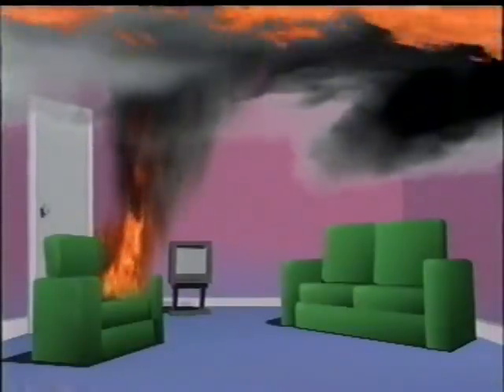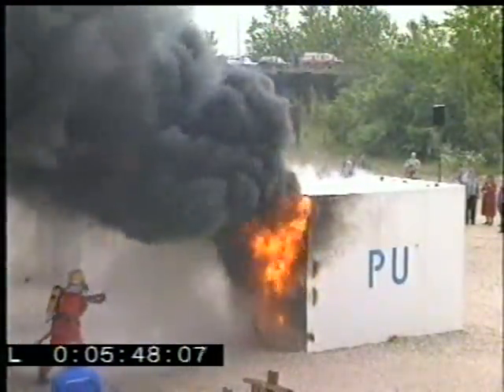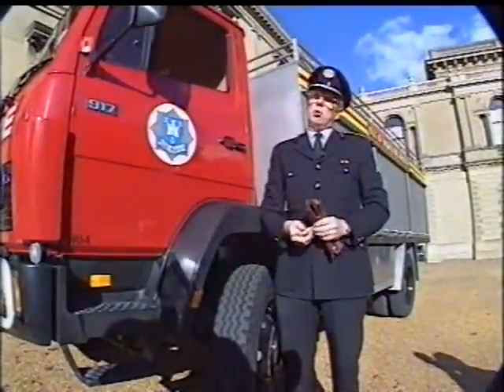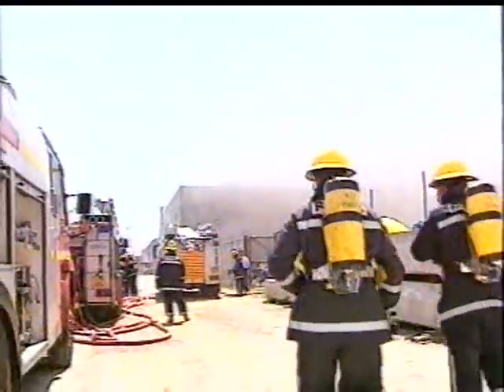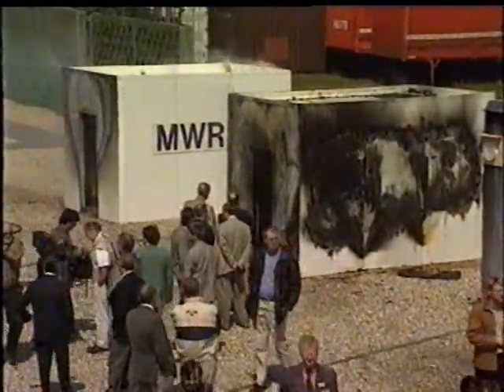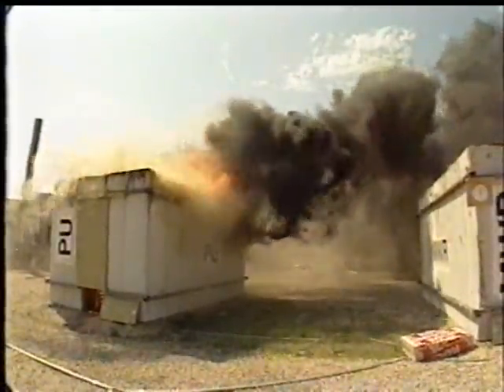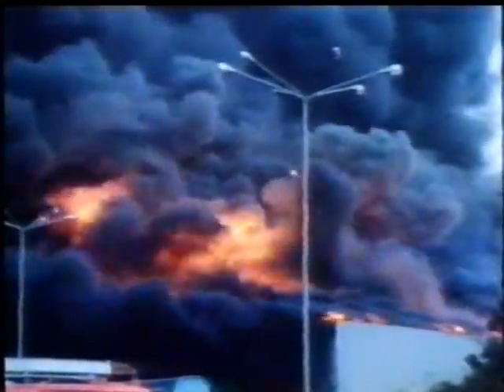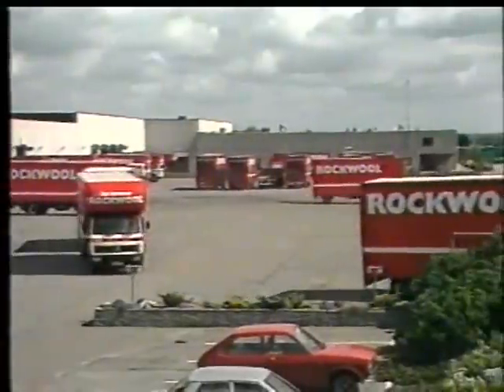Fire Safe Construction